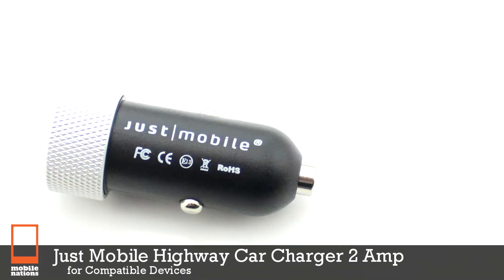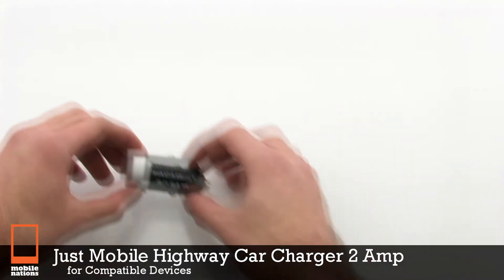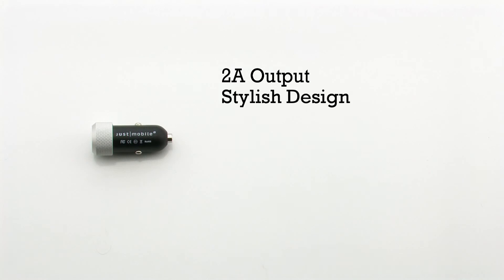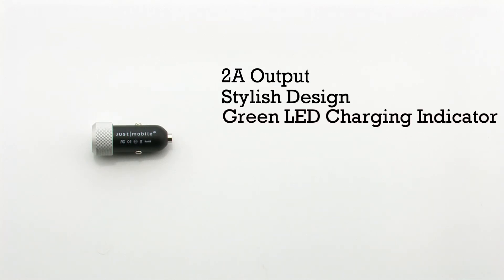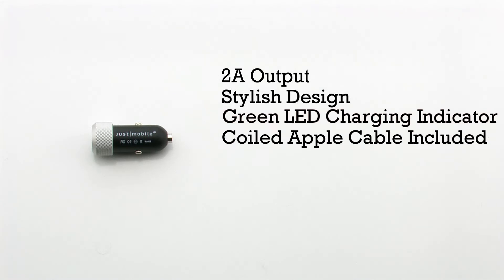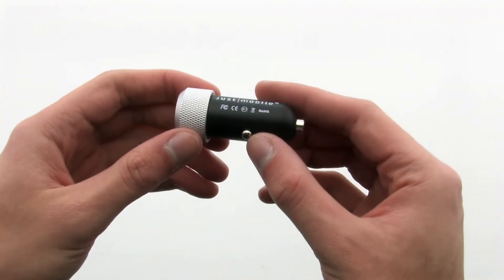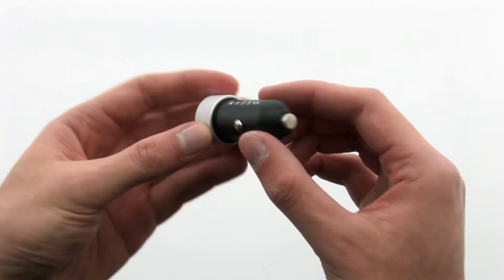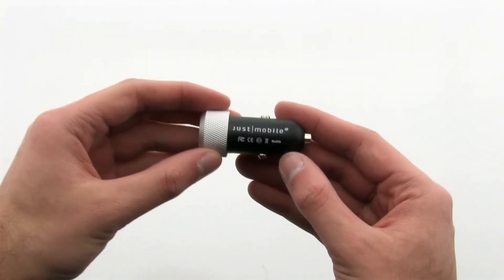Just Mobile Highway Car Charger 2 Amp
The Just Mobile Highway car charger has a 2A output with its compact size which means it can charge your phone whilst using a sat-nav app or even your tablet computer. Great for that extra bit of power on the go.

Hidden in the Highway is a green LED which will let you know when power is flowing through your charger. The Highway also has a built in fuse to protect most Apple iPhones from a power surge.

The Highway has an excellent design with a diamond-tread aluminum head. Included in the packaging is an Apple certified coiled charging cable. The Highway is the chic charger your dashboard deserves.

Part# A10698
Mnf# CC-188